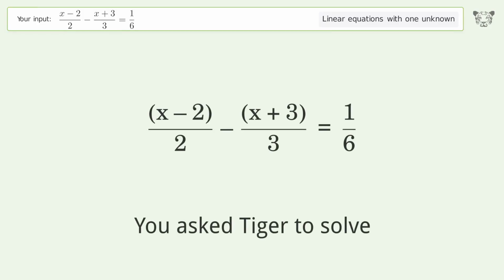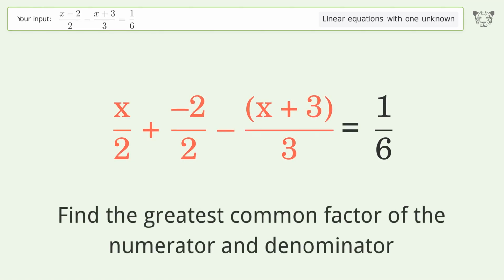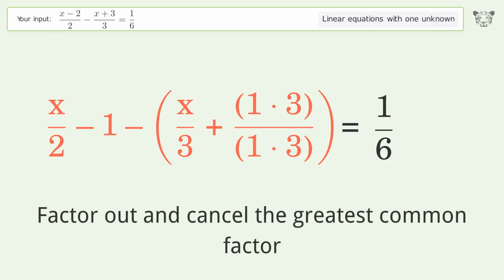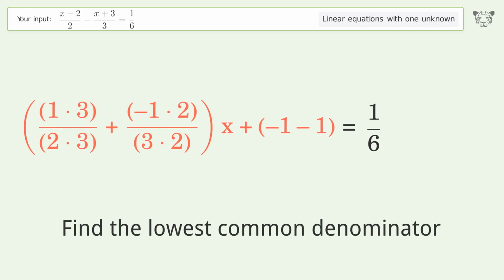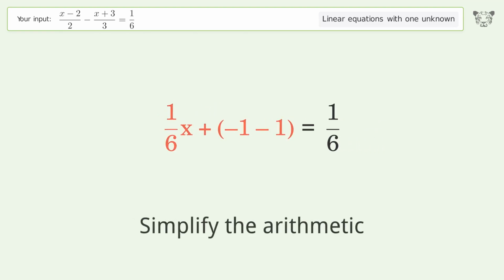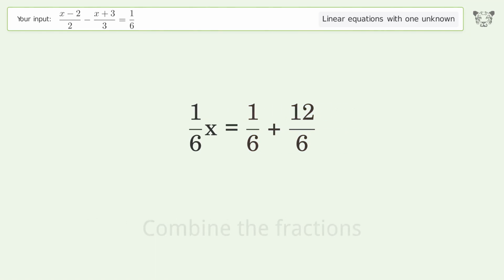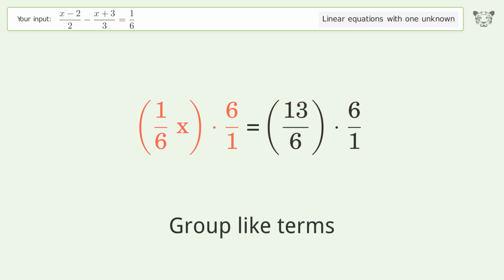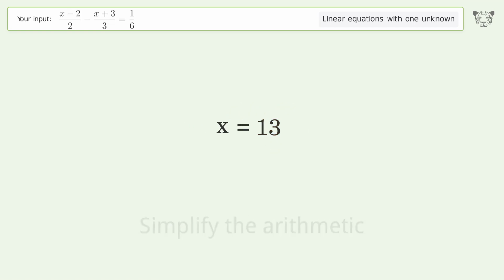Linear equation with one unknown: Solve (x-2)/2-(x+3)/3=1/6 step-by-step solution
Solving (x-2)/2-(x+3)/3=1/6 using the linear equation with one unknown solver

for a step-by-step and more tips and tricks for dealing with linear equations with one unknown.